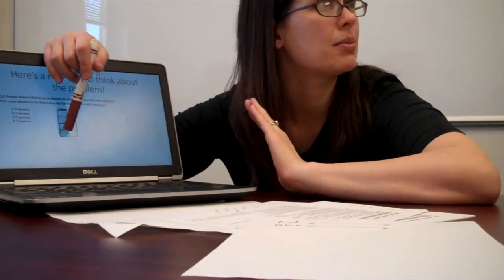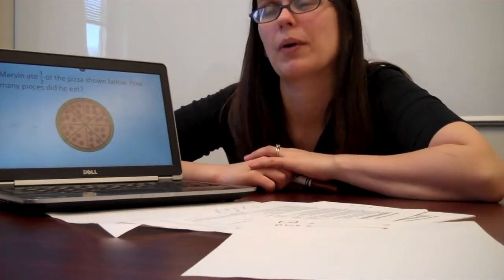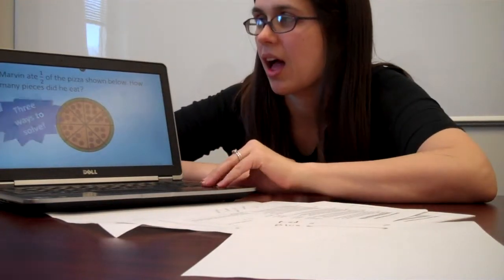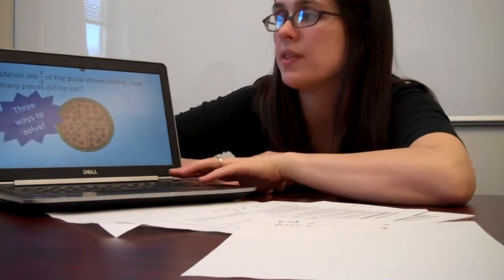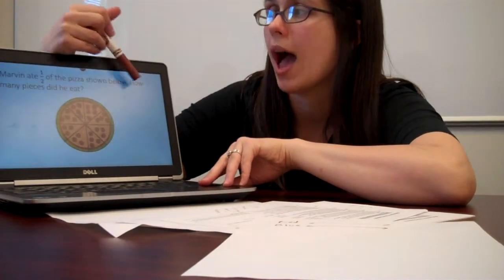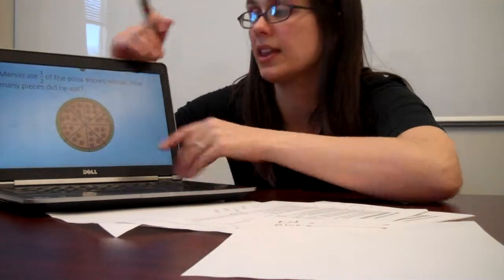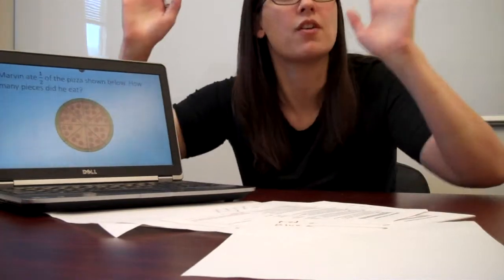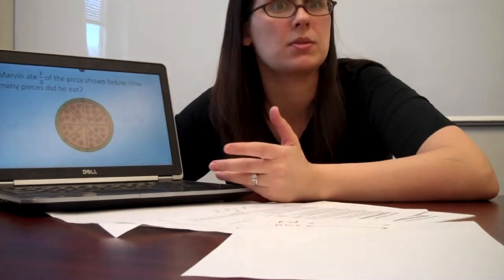Another way to find equivalent fractions